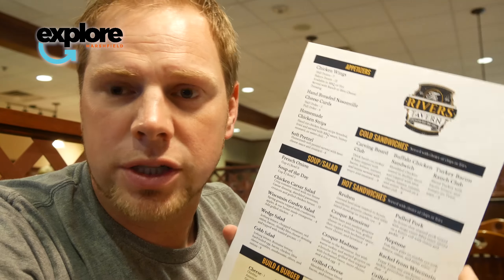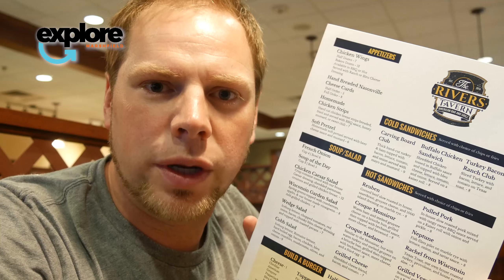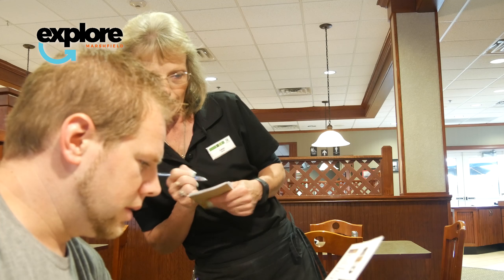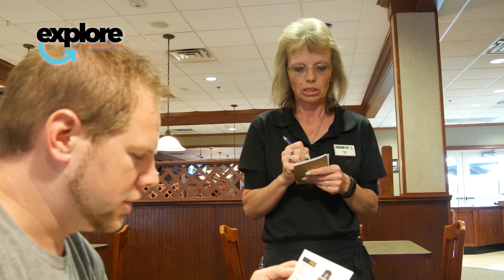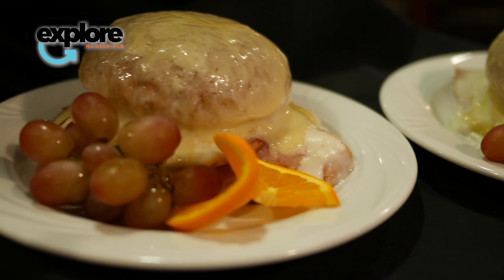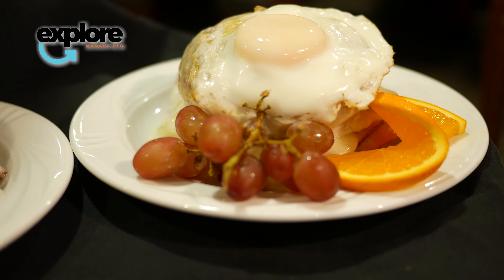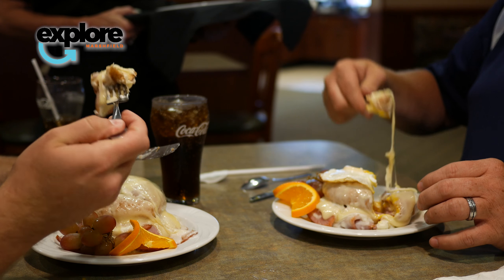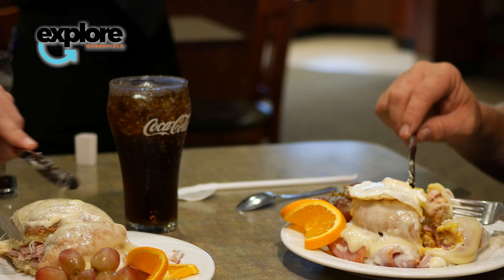Explore Taste Test The Rivers Tavern New Menu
The Rivers Tavern introduces new menu at their restaurant connected to Holiday Inn in Marshfield.